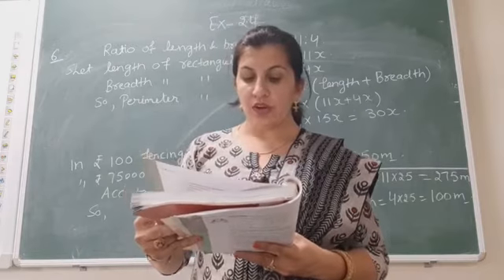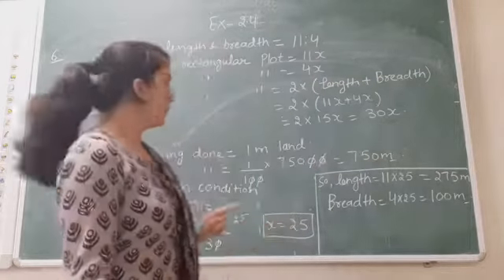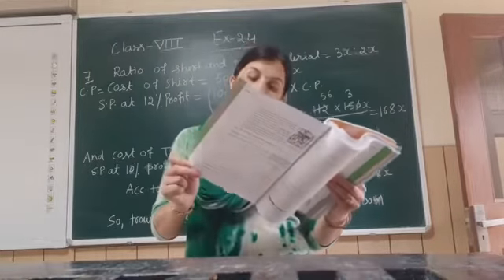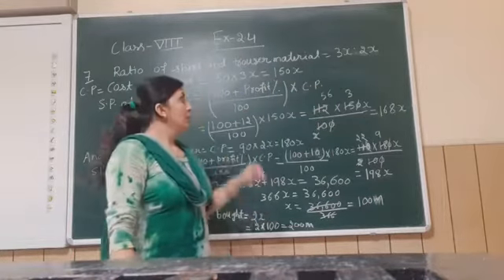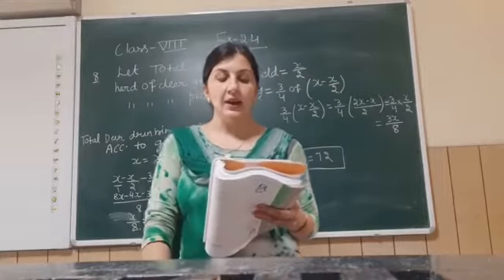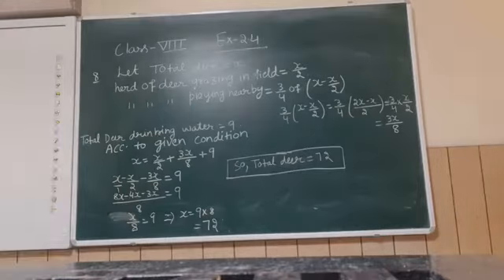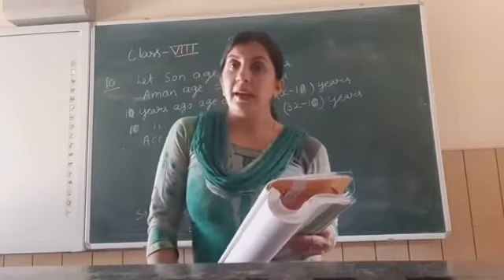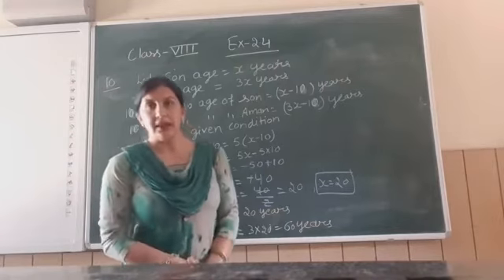class 8 Maths ex-2.4(6-10 sum)